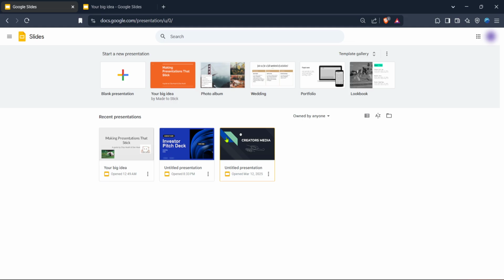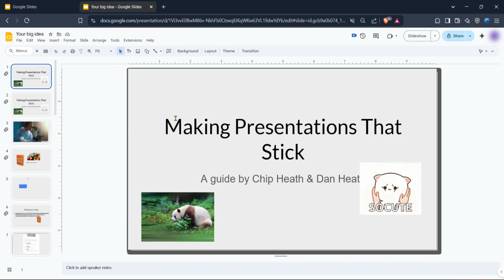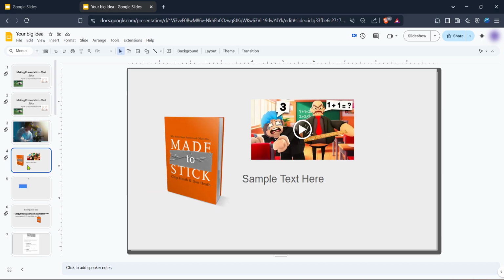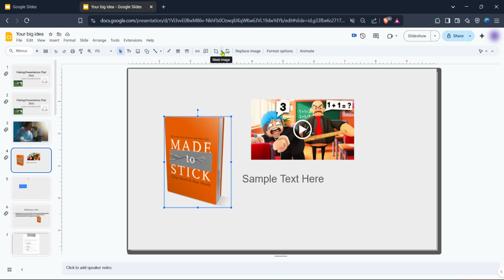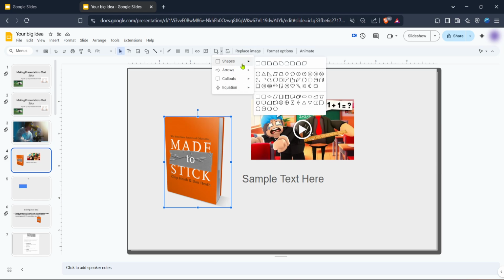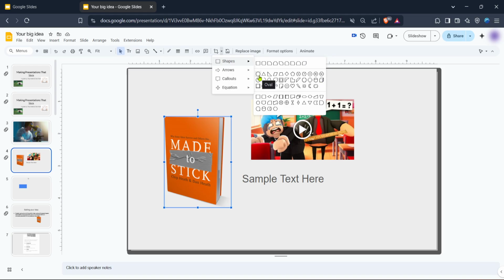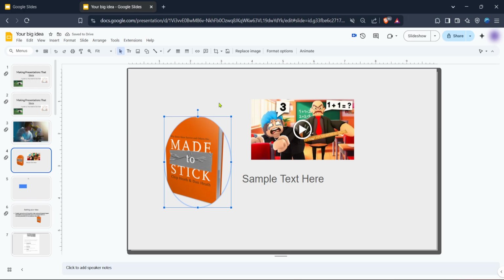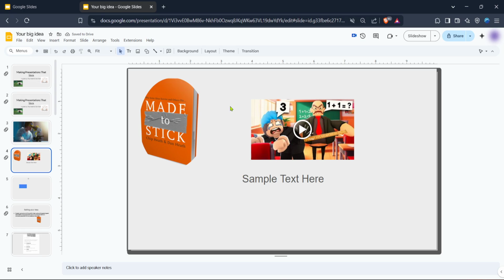How to Put a Picture in a Shape on Google Slides (Full 2025 Guide)